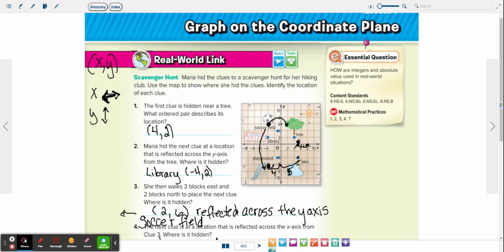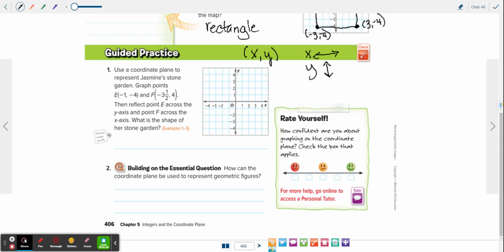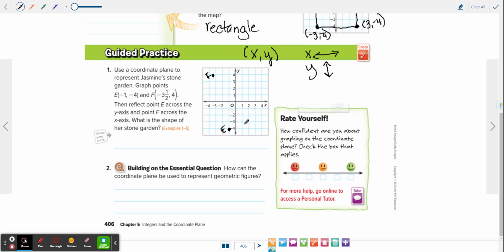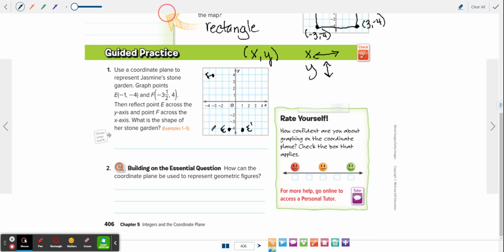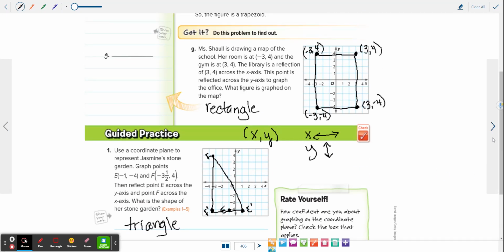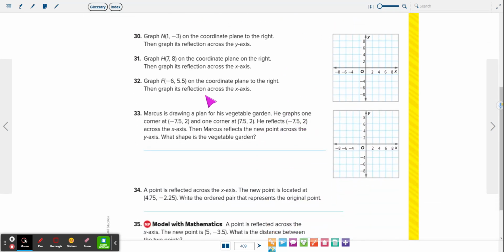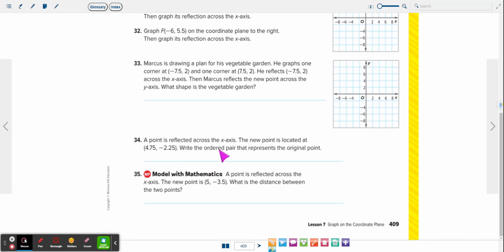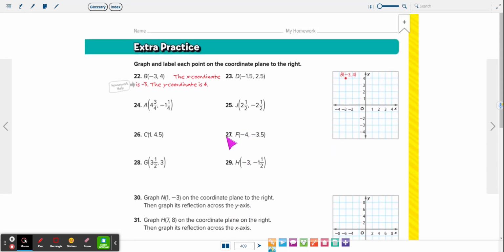Lesson 7 Part 2 Graphing on the Coordinate Plane